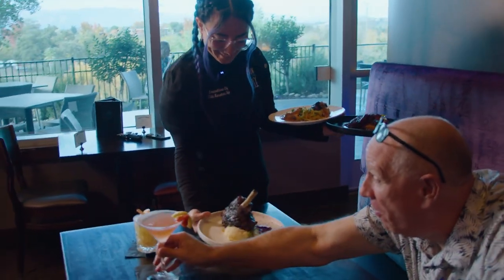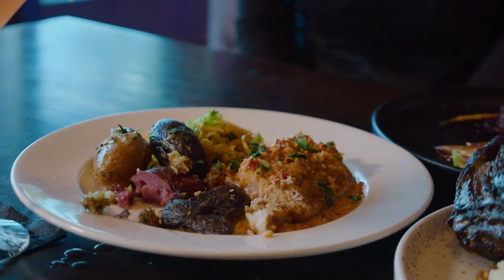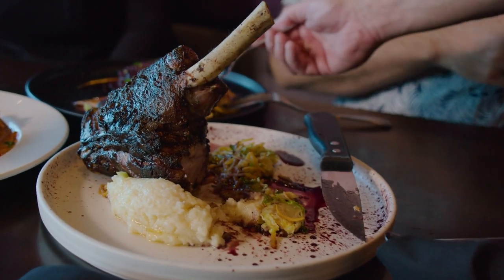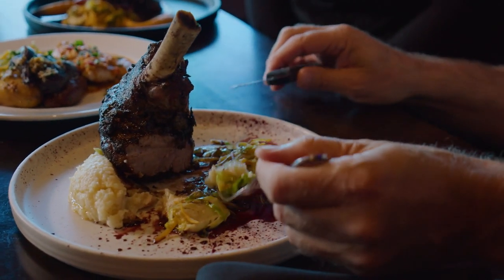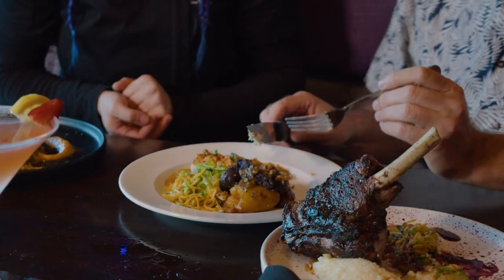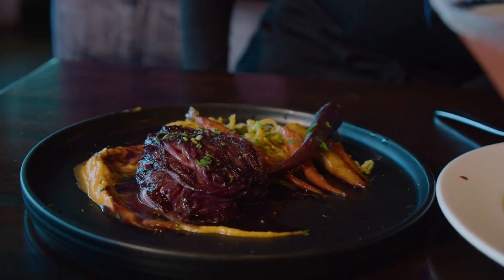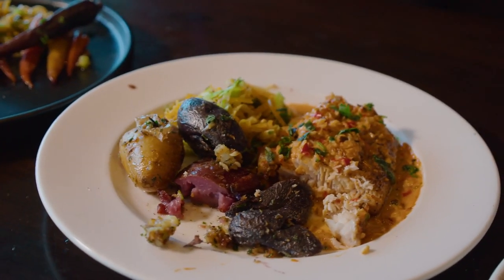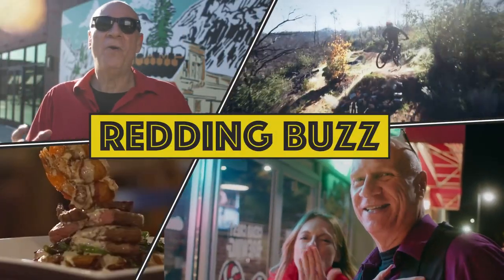View 202 with Jason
🍽✨ Elevate your dining experience at View 202, a premier Modern American restaurant nestled in the heart of Redding. Immerse yourself in the culinary delights of California cuisine crafted with precision and passion, featuring a delightful array of locally-sourced products. 202 Hemsted Drive, Redding ✨🍽

Monday to Thursday: 11 am - 9 pm
Friday: 11 am - 10 pm
Saturday: 11 am - 10 pm
Sunday: 11 am - 8 pm